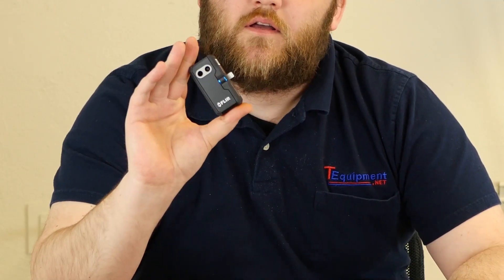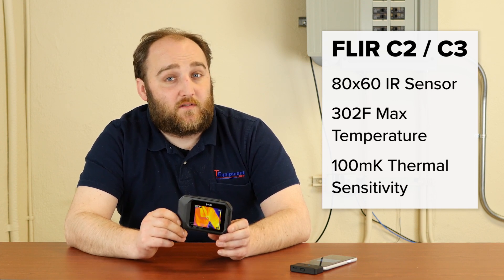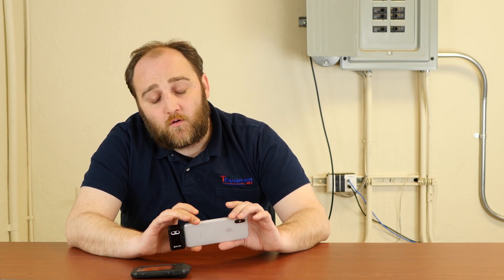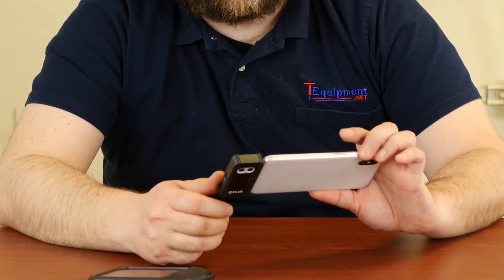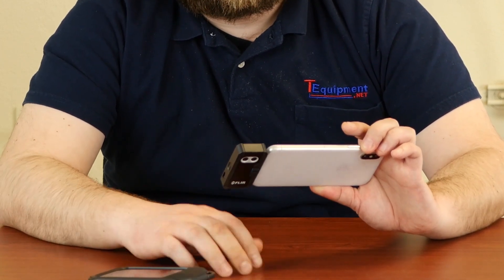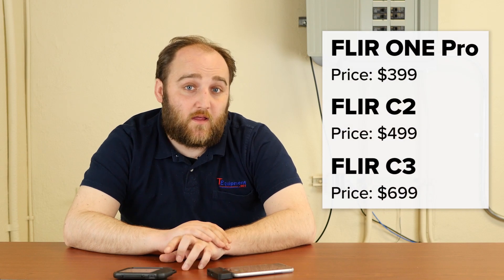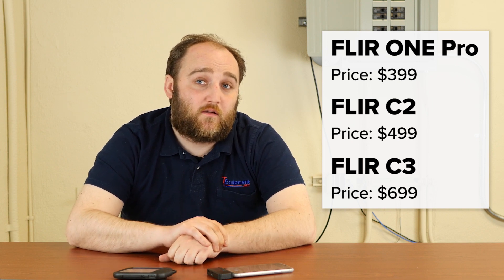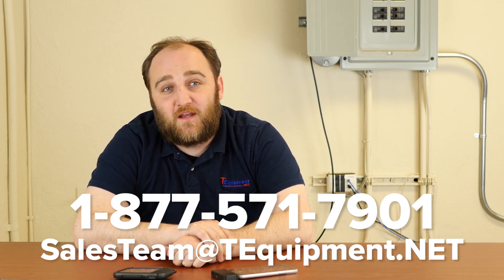FLIR C2 / C3 vs FLIR ONE Pro Thermal Camera Comparison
See Our Detailed Comparisons

The FLIR C2/C3 and FLIR ONE Pro are affordable thermal imaging cameras for professionals as well as hobbyists and DIY homeowners. Each camera has a different form factor which might make it more suited to your specific application - the C2/C3 are standalone cameras about the size of a smartphone, while the ONE Pro is a small attachment for your Apple or Android smartphone which transforms your phone into a thermal imager. The specifications differ slightly, as do the prices.

For the full run-down, check out our video comparison with Devin, TEquipment.NET Certified Thermographer. Follow the links above for even more detailed comparisons between these cameras.